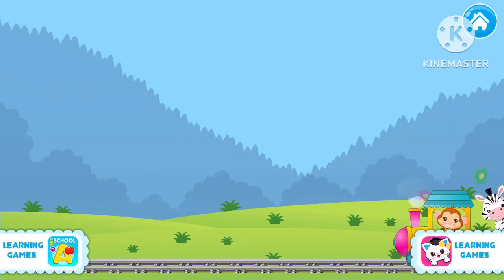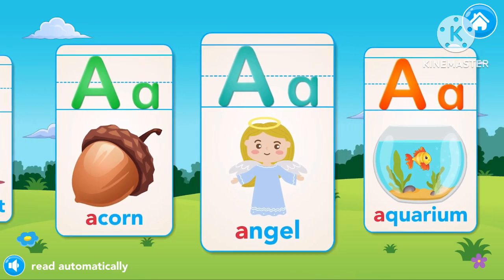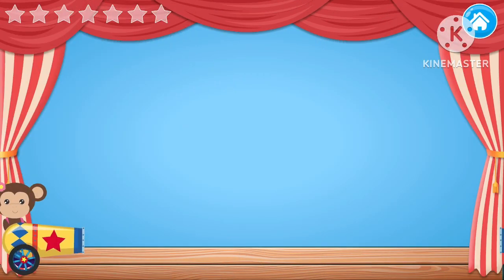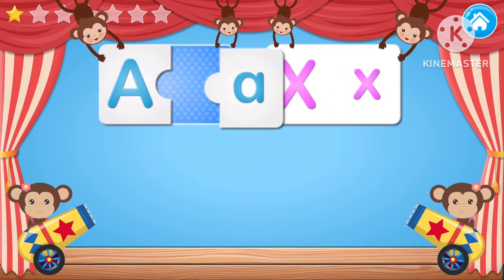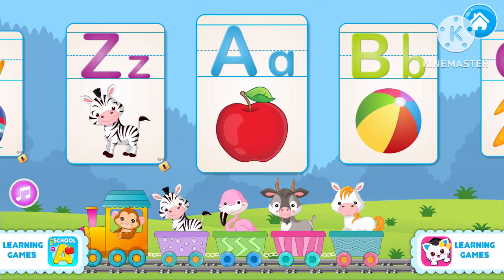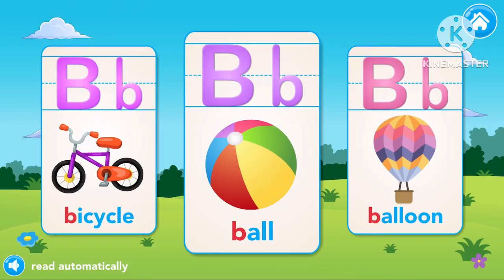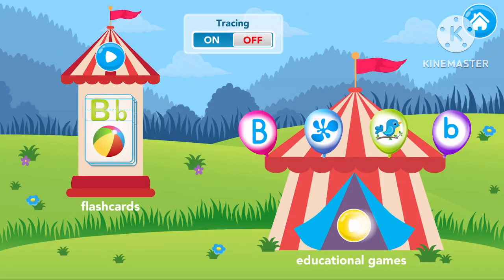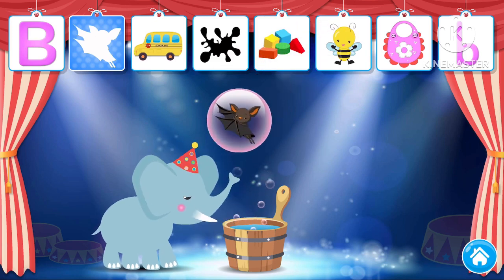A B C || A B C- for kids || A For Apple 🍎 || Baby Video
Your querry :

apple song
abcd
abcd song
a for Apple b for ball
abcd rhymes
a se anar
abc song
Hindi varnamala
anar
phonics song
capital
a for Apple song
hindi varnmala
k se kabuter kha se khargosh
anar aam
ka kha ha gha
आइई
हिंदी वर्णमाला
abcd abcd
anar aam imli
 कबूतर
abcd poem
hindi rhymes
कखग हिंदी
a anar
abcd song
ginti कखग
alphabet
asana
barakhadi
hindi alphabet learning
hindi letters
hindi swarmala
a आ
बालगीत
atoz
balgeet
k se kabuter
nursery rhymes

abcdefg
english alphabet
abcd cartoon
a for apple bi for boy
alphabet songs
a for apple a for ant
nursery rhymes

abcd varnamala
abcd varnamala
english varnamala
english alphabet
A for apple
kids alphabet

 एबीसीडी
वर्णमाला